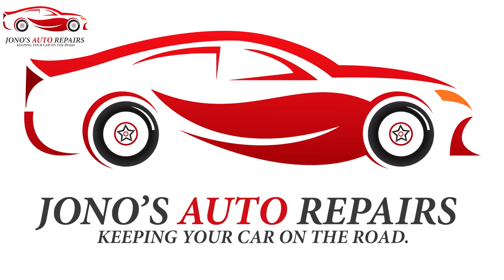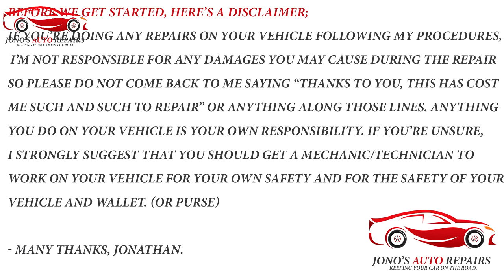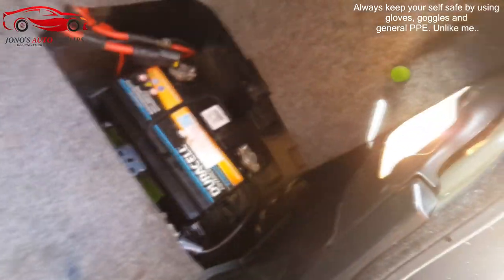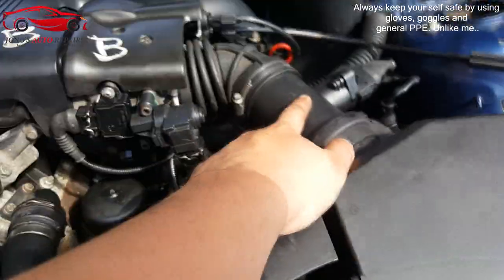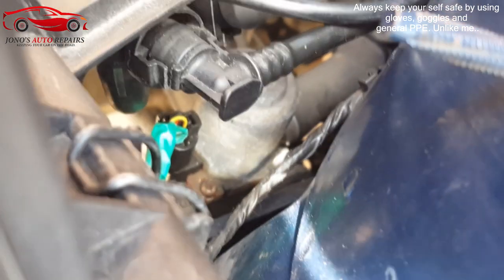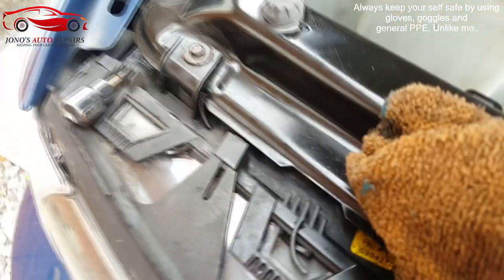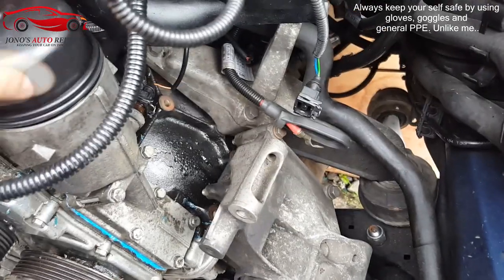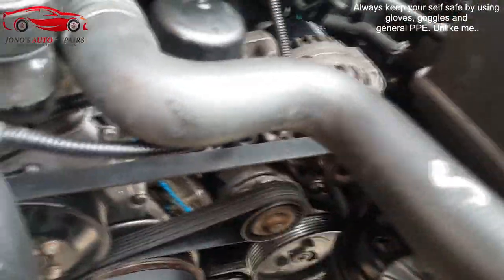How To Repair Oil Filter Housing Leak On A BMW 318CI M43 Engine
In this video, I will be doing a oil filter housing gasket and oil o-rings replacement on the BMW 318CI M43 engine. This applies to the other M43 engines out there. This oil leak is a very common oil leak and is a simple and easy repair! Just watch my video and find out how.

My name is Jonathan, I'm currently an apprentice mechanic.

For any questions you may have, I ask you to go to our website, - motor-repairs.com and ask them there! I hope to be able to build a community up.

If you're able to help me and donate to me, it would be highly appreciated! More videos coming soon!

Any donations would be appreciated to help me run the channel